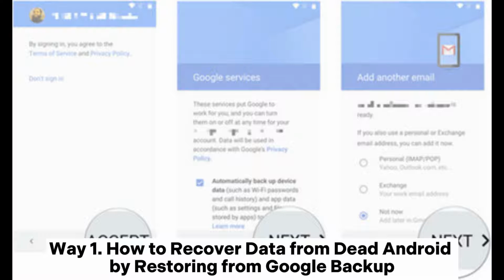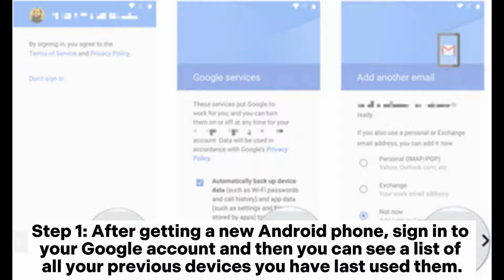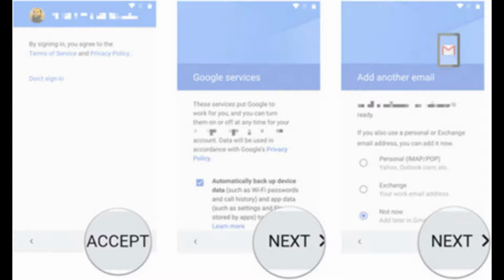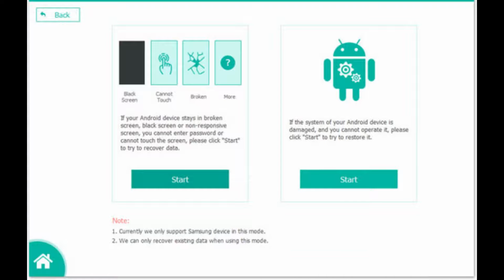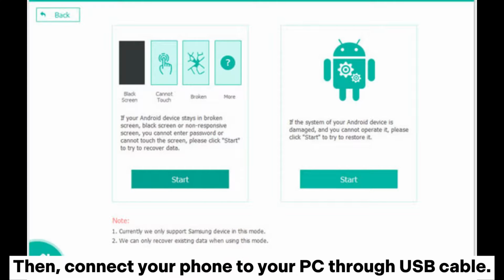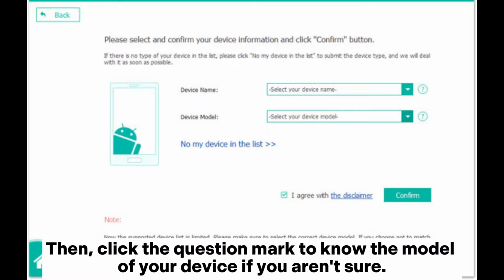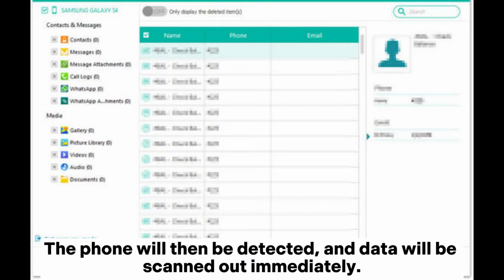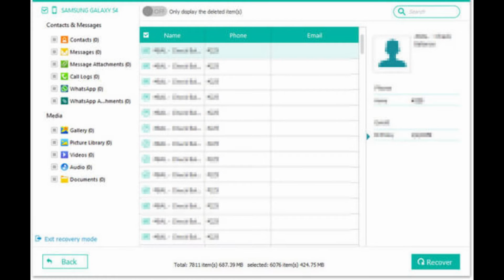How to Recover Data from Dead Android Phone [2 Ways]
This video will show you how to recover data from a dead Android phone by using Android Data Extraction or restoring from Google's backup.

00:00 Start
00:03 Way 1. How to Recover Data from Dead Android by Restoring from Google Backup
00:35 Way 2. How to Recover Data from Dead Android Using Android Data Extraction Software